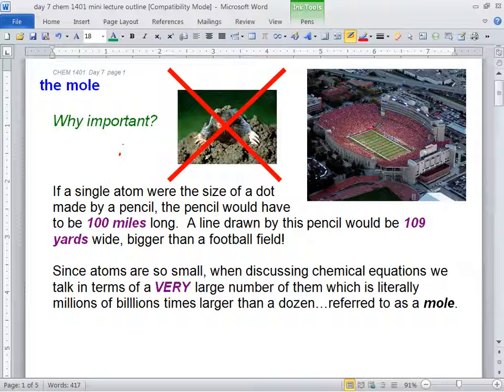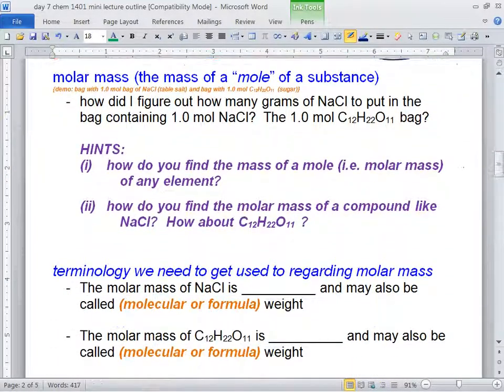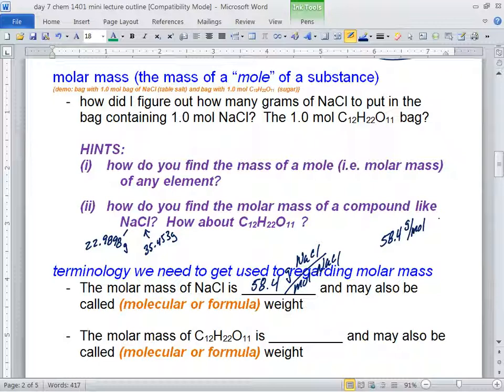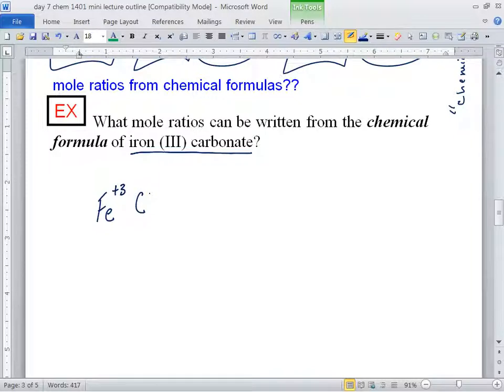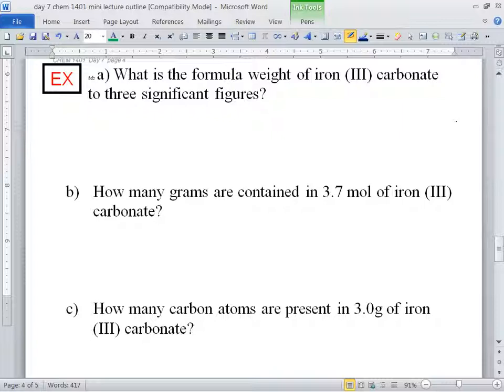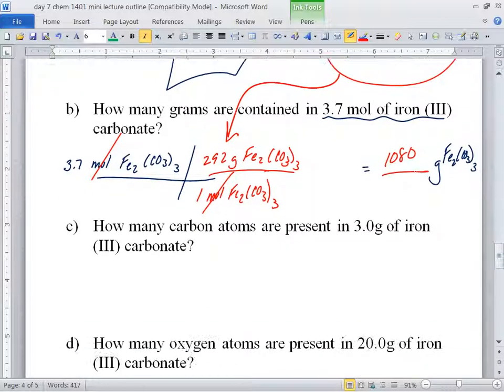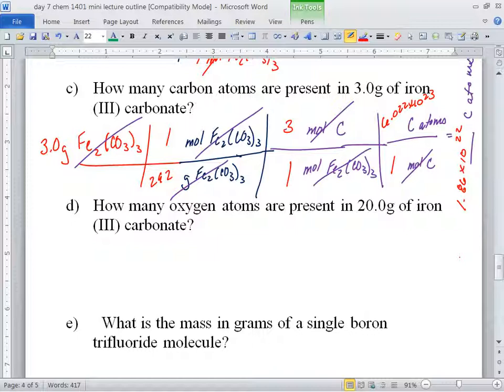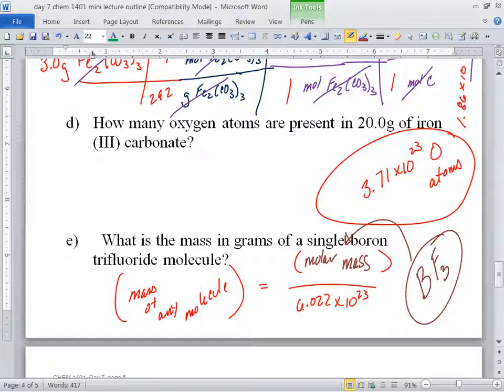chem 1401 day 7 fall 2014